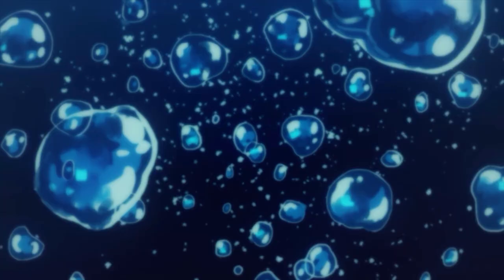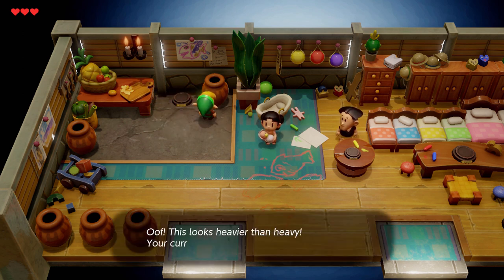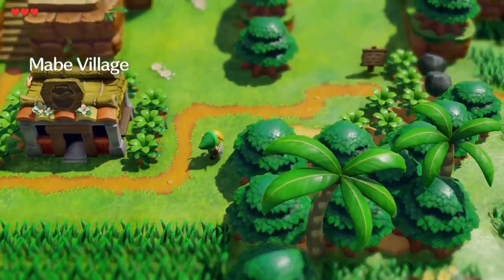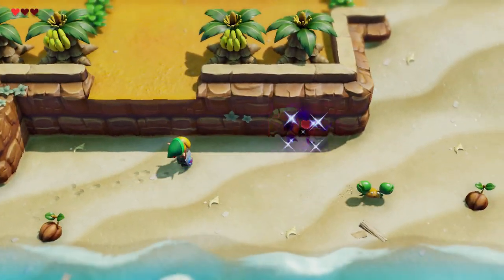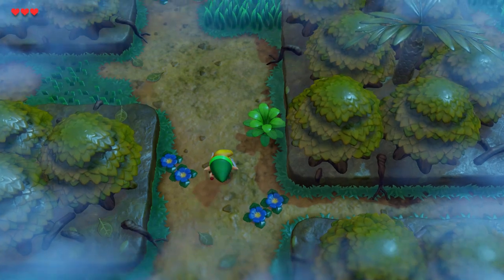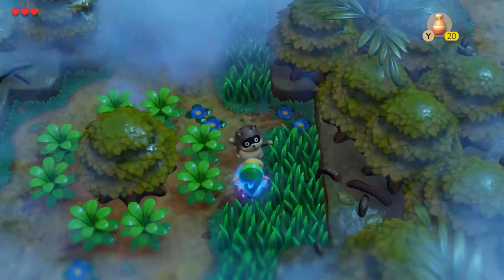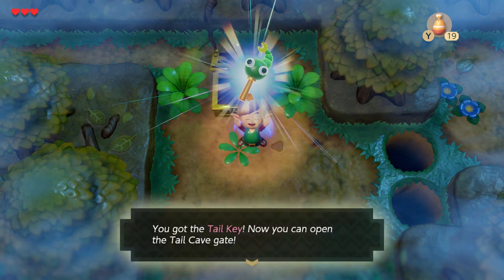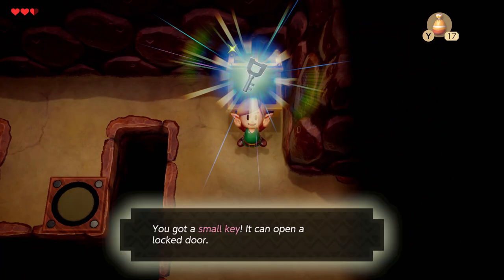Let's Play Zelda: Link's Awakening [Part 1] | Mabe Village to Tail Cave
Welcome to my playthrough of the Link's Awakening remake for the Nintendo Switch. This game is a pure work of art, I'm so excited to play and share this with you. Hope you enjoy it! Stick around for Part 2 coming soon!

Additional music: "The Legend of Zelda - Fairy Fountain" by Vect lofi Remix)